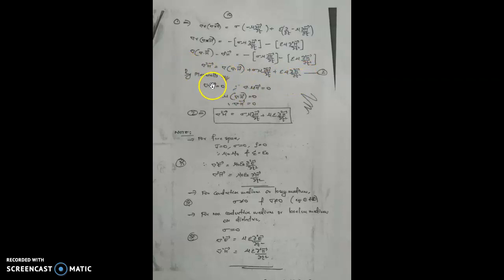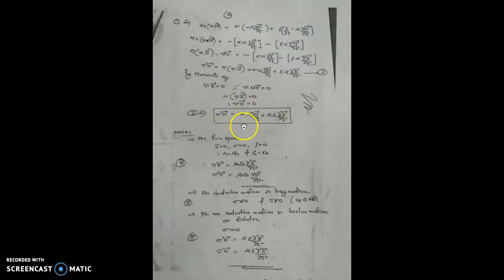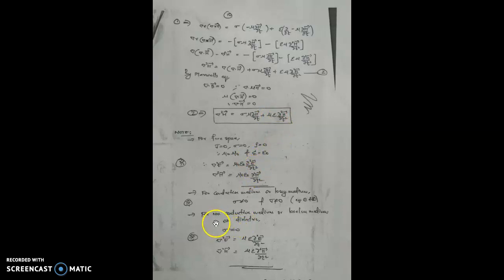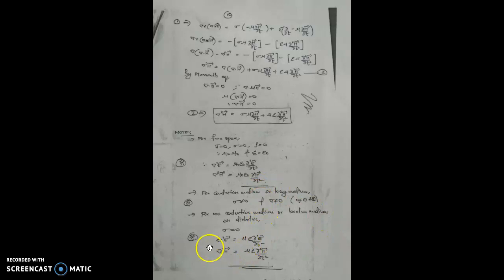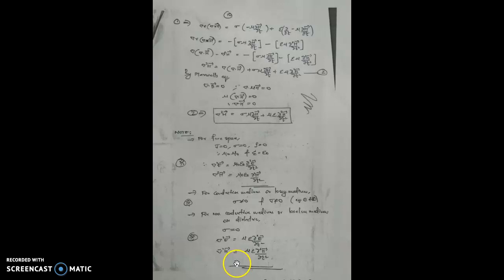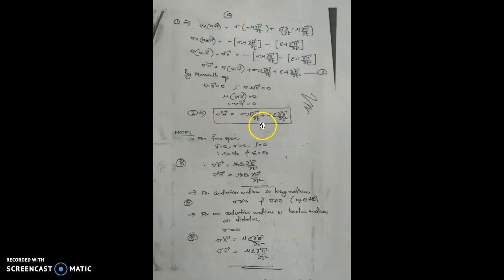wave equation in a lossy dielectric, loeless dielectric